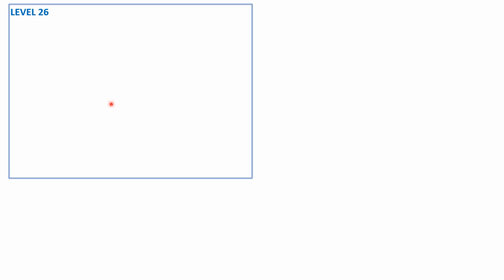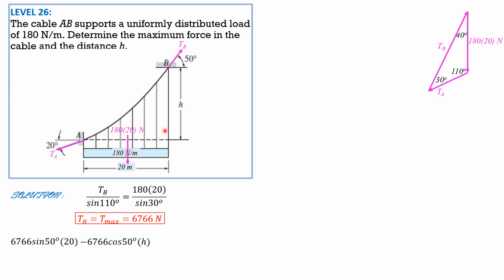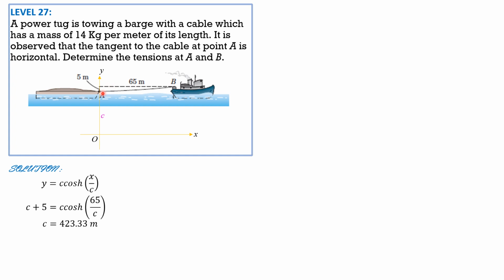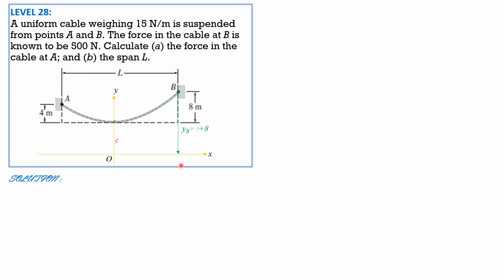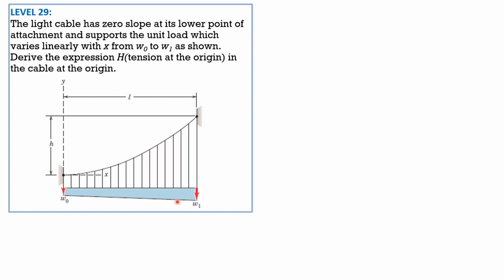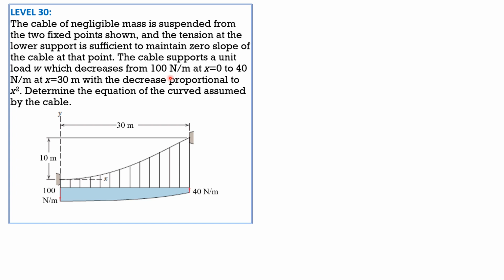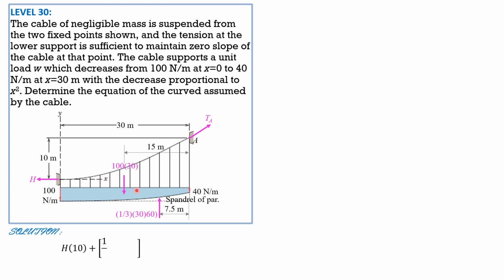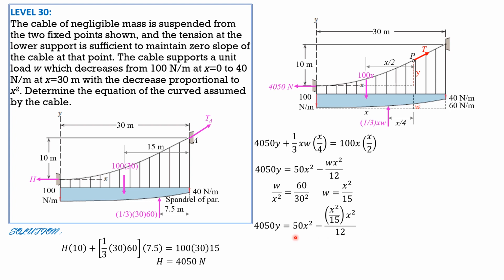CABLES, PART 6